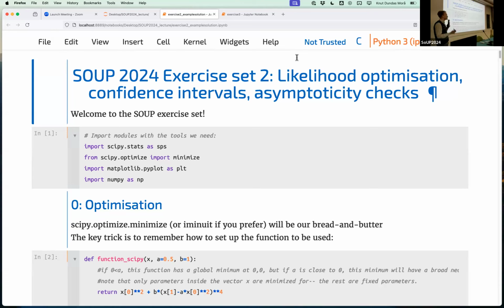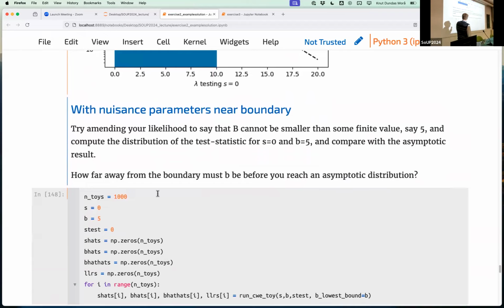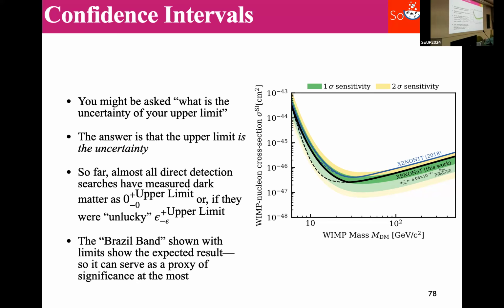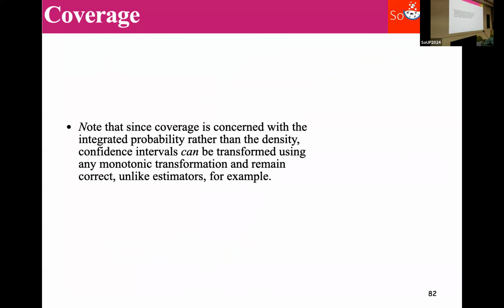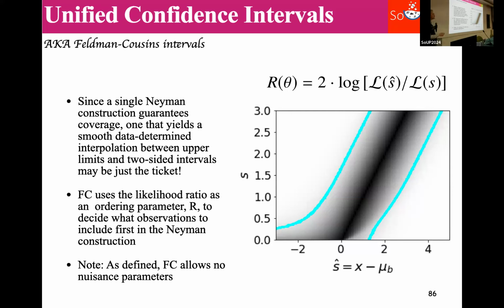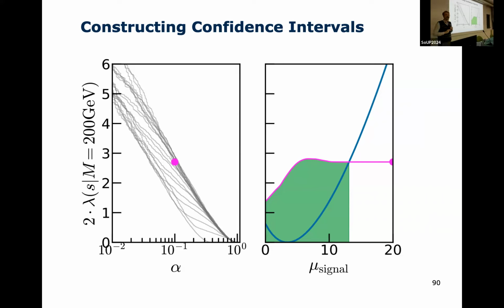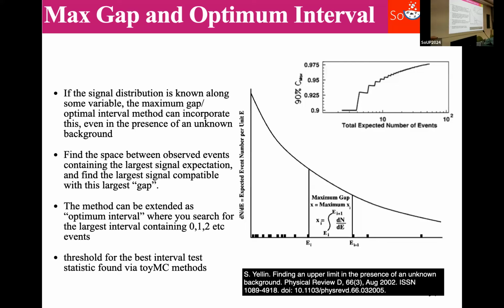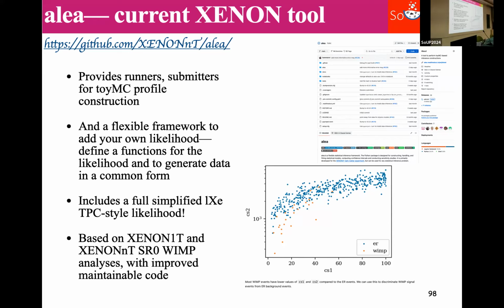Statistics - Part 3/3 (Knut Morå) [SoUP 2024]